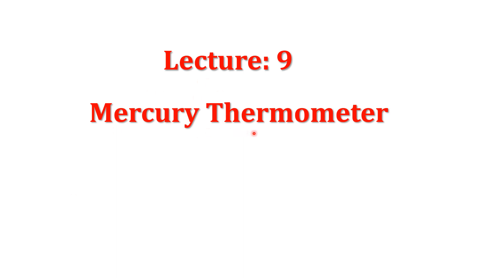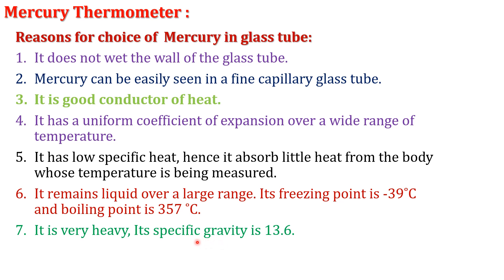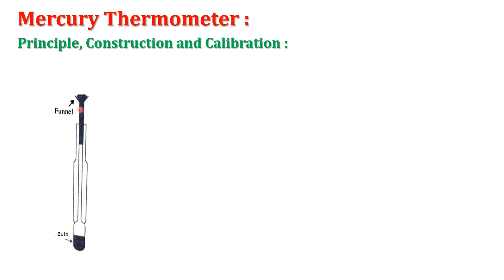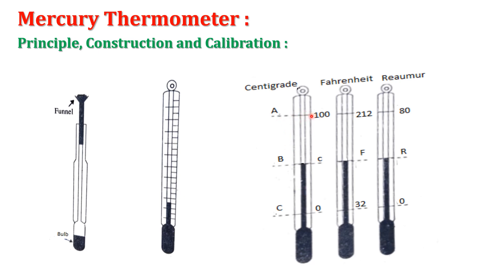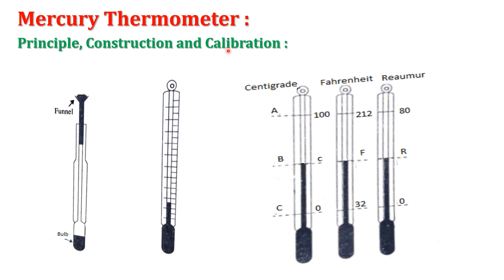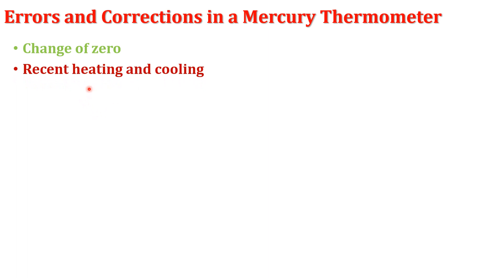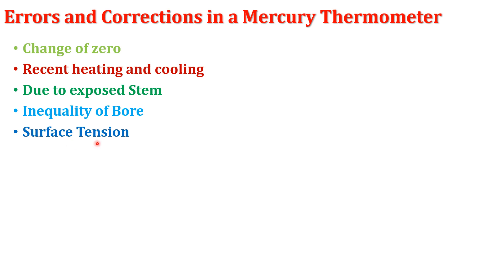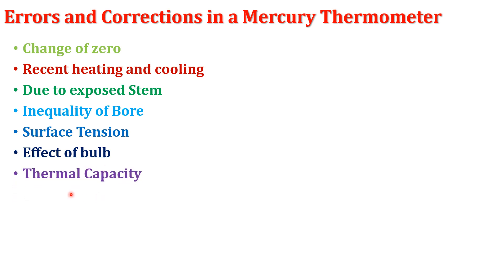Mercury Thermometer: Principle, Construction and Calibration.